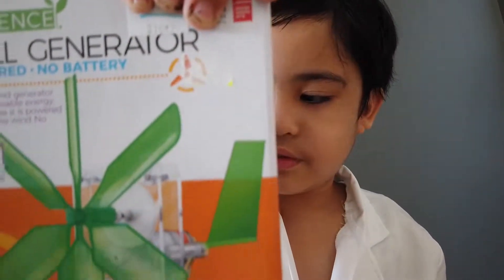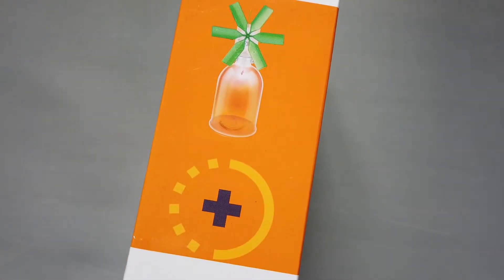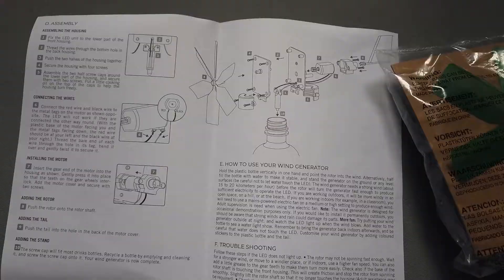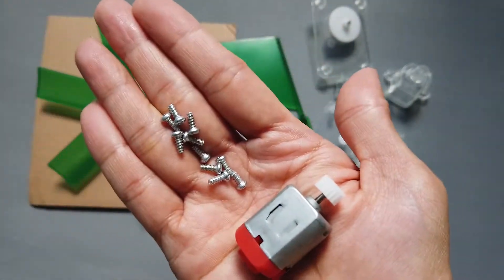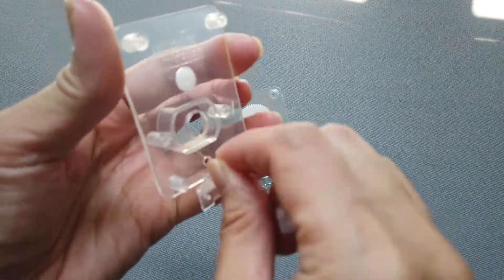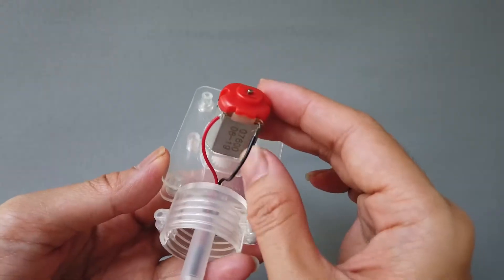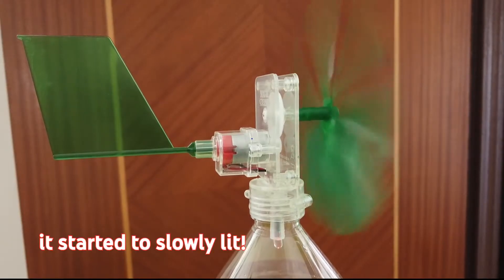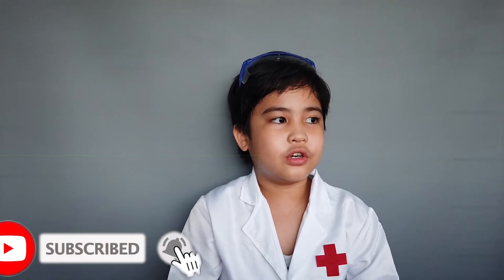4M Green Science Windmill Generator (Windmill Generator Experiment), Renewable Energy anyone!?!!?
Another experiment just for my viewers! I've enjoyed trying and making new experiments. Please keep on watching to find out more as me and my assistant perform an experiment. Wind power is a clean energy source that we can rely on for the long-term future. Because wind is a source of energy which is non-polluting and renewable, the turbines create power without using fossil fuels.

I love science so much and you should too!!! If you haven't watch my Volcano experiment please watch it by clicking the

Product Description:
- Explore the World of Green Energy
Kit includes; rotor, front-housing with gear and rotor shaft installed, back housing, half screw caps, tail, toy motor with gear, motor cover, small screws, LED unit with wires, detailed assembly instructions.

- Science of a Toy
Build this amazing wind generator and learn about renewable energy. Watch the LED glow as it is powered by free energy from the wind. No batteries required!

- Better Together
What's better than one project? How about an afternoon of them? Mix 4M Green Science Kits and provide hours of enrichment through discovery, collecting, and play.